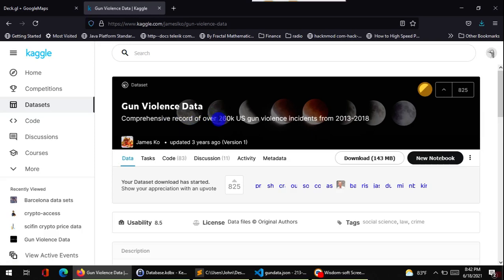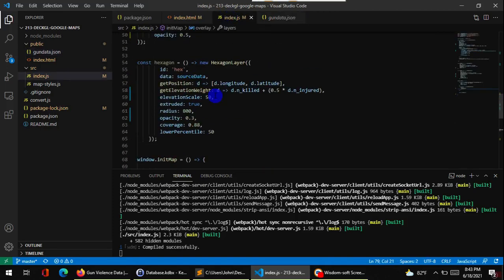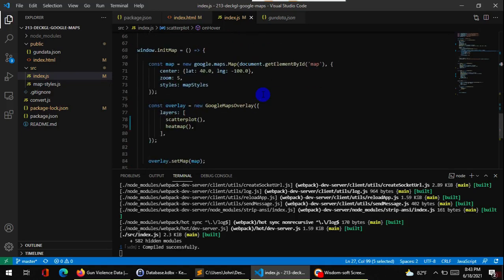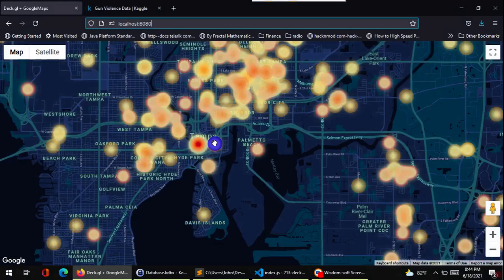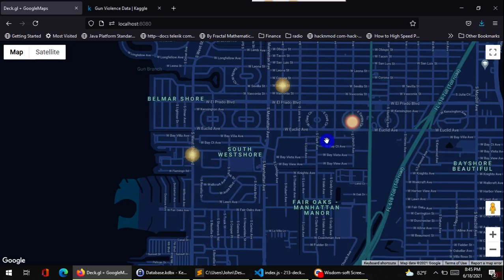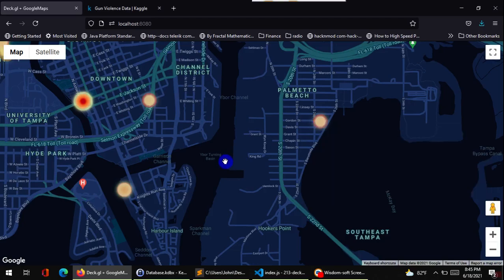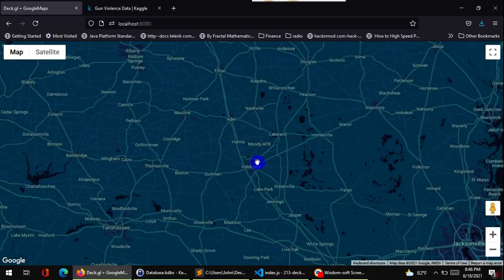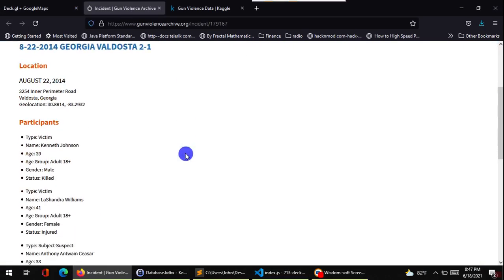DeckGL and Google Maps Demo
Application uses JavaScript with DeckGL libraries and Google Maps API to display gun violence details across the US from 2013 to 2018.